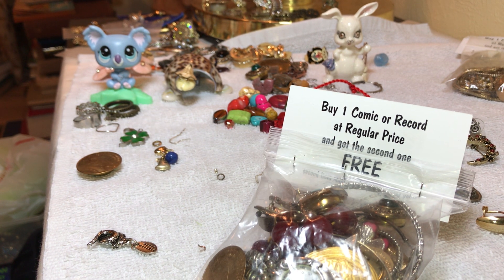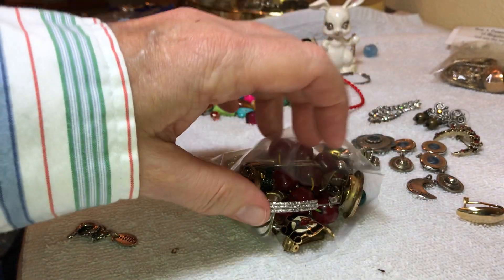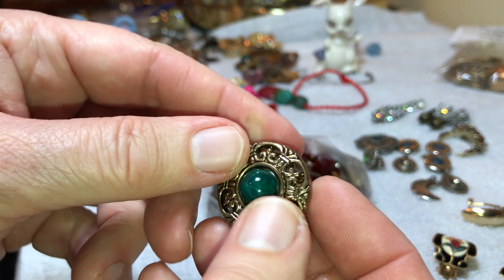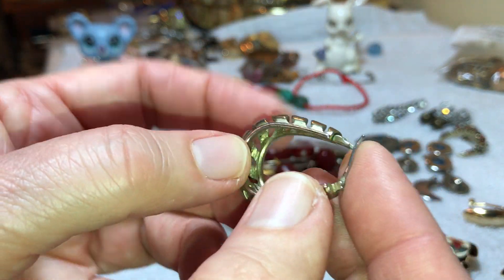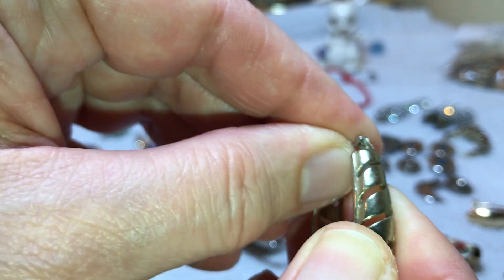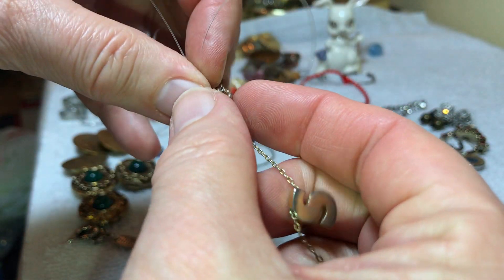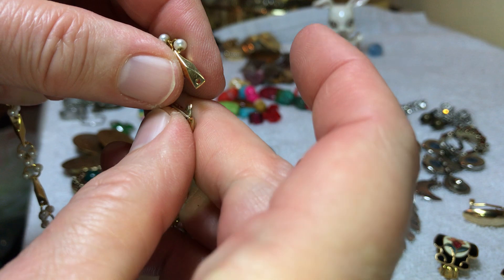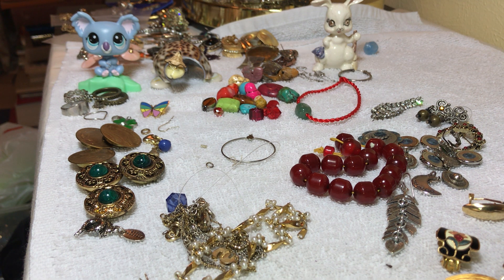#891. Let's unjarr a jewelry jar bag or two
Two more bags , each was $5.  Throwing money out at this point, can't go back in that store for her bags. They are some interesting pieces though.